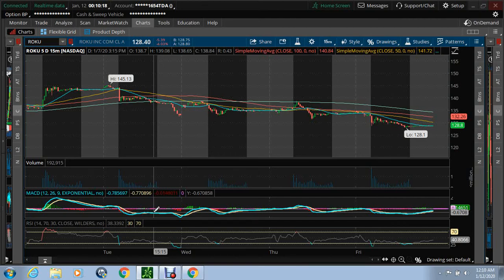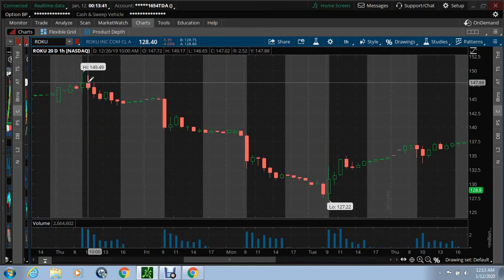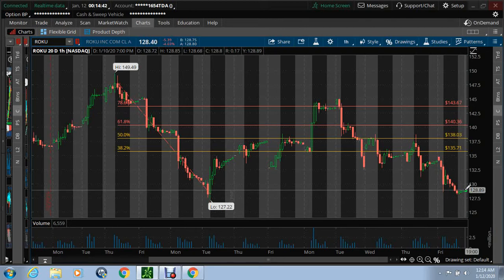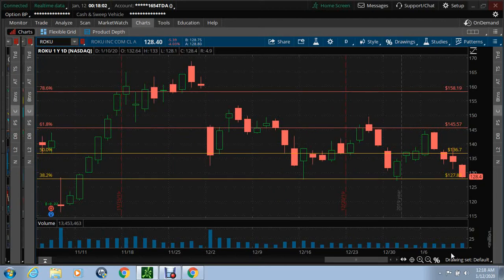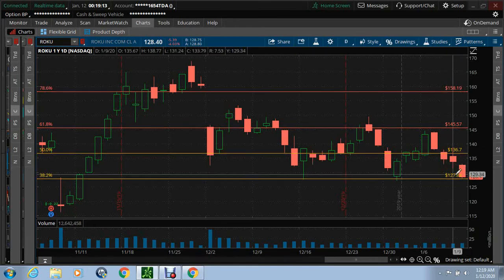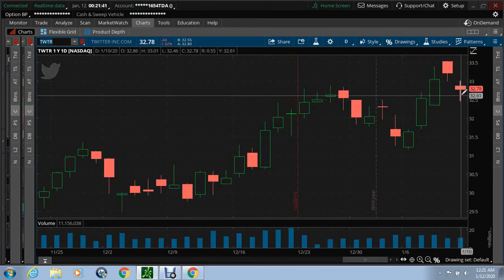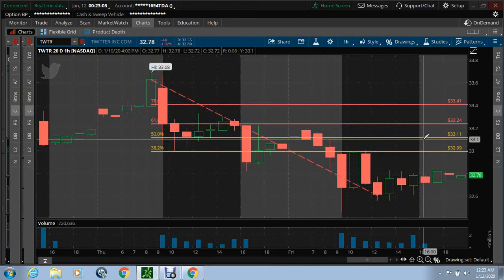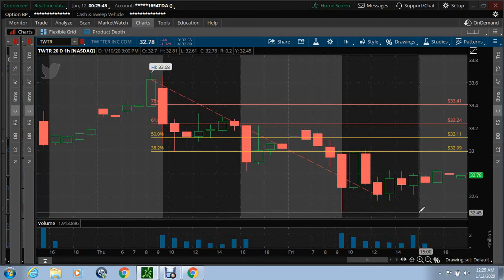$roku $twtr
&roku $twtr Fibonacci retrace outlook